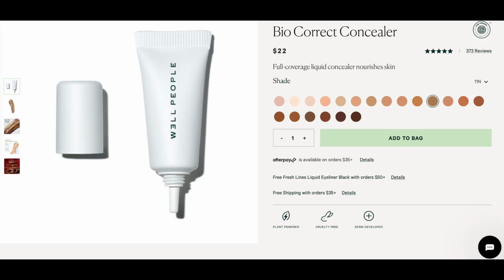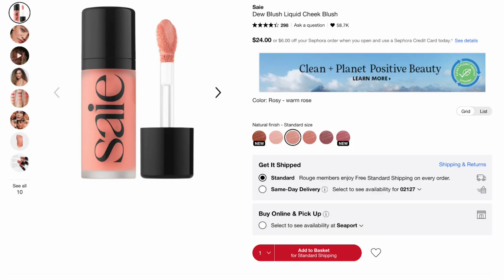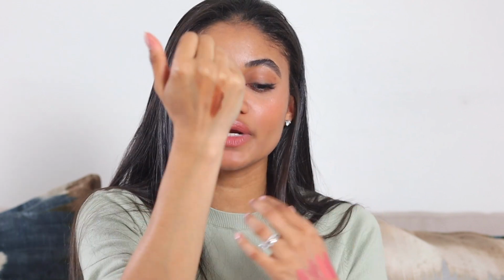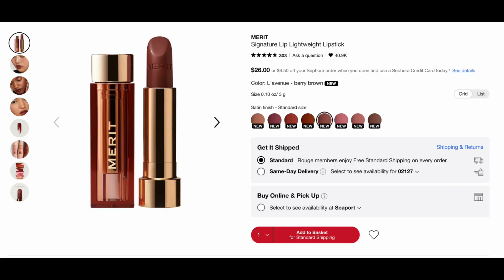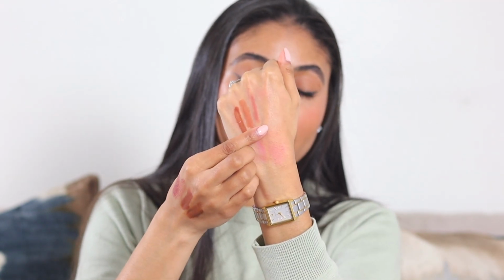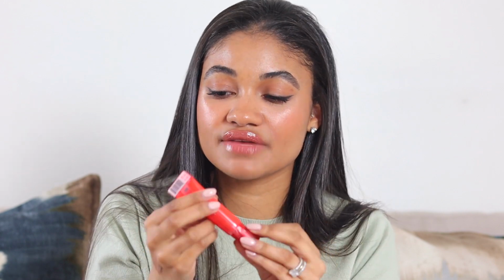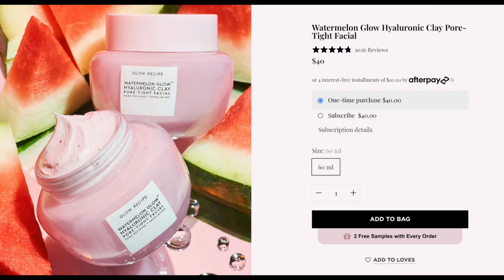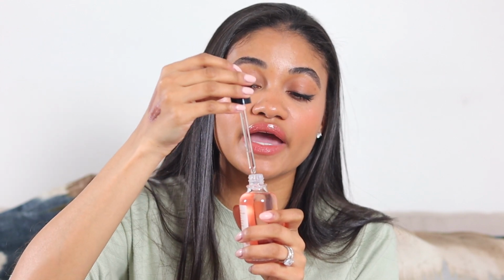APRIL CLEAN BEAUTY FAVORITES 2022 | most used clean beauty products from april 2022!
April is always a great month because the first signs of spring show up. This past month I was really into pink blushes and a glowing complexion. I have also started to explore new sunscreens just in time for summer! My monthly clean beauty favorites tend to be the same most months unless I try something new or am testing a ton of products in a particular category so I don't have one specific item I was using the most. There have been so many amazing launches this year which has been really great for my makeup routine.

A P R I L   C L E A N   B E A U T Y   F A V O R I T E S:
- Well people Tinted Moisturizer *Vegan* Shade 8N
- Well People Bio Corrector Concealer *Vegan* Shade 11N
- Merit Beauty Foundation/Concealer Stick *Vegan* Shades Buff & Sand
- Tower 28 Cream Blush Shade *Vegan* Magic Hour
- Ilia Multi-Stick Blush *Vegan* Shade Lady Bird
- Saie Beauty Liquid Blush *Not Vegan* Shades Chilly & Rosy
- Persona Cosmetics Powder Blush *Vegan* Shade Bubble
- BareMinerals Gen Nude Blush + Bronzer *Vegan* Shade Kiss of Pink
- Milk Makeup Bionic Bronzer *Vegan* Shade Shapeshift
- Persona Cosmetics Cream Bronzer *Vegan* Shade Sahara
- Ilia Bronzer *Vegan* Shade Novelty
- Kosas Bronzer *Vegan* Shade Medium
- Minori Highlighter *Vegan* Shade Champagne
- Victoria Beckham Beauty Lipliner *Vegan* Shade 02
- Ami Cole Lip Oil *Vegan*
- Tower 28 Lip Gloss Shades *Vegan* Shades Almond & Clear
- Merit Beauty Lipstick *Vegan* Shade L’Avenue & Slip
- Kosas Lipstick *Not Vegan* Shade Vegas
- Fresh Sugar Lip Primer/Exfoliator *Not Vegan*
- Victoria Beckham Eyeliner *Vegan* Shade Black & Brown
- Caliray Beauty Eyeliner *Vegan* Shades Brown & Black
- Milk Makeup Rise Mascara *Vegan*
- Jones Road Beauty Mascara *Vegan*
- Persona Cosmetics Identity Eyeshadow Palette *Not Vegan*
- Persona Cosmetics Identity Two Eyeshadow Palette *Not Vegan*
- Eadem Dark Stop Serum *Vegan*
- Glow Recipe Face Mask *Vegan*
- Elaluz Face Beauty Oil *Vegan*

T I M E S T A M P S:
00:00 - Intro
01:10 - april makeup favorites
21:07 - april skincare & hair favorites

M Y  M A K E U P   I N   T H I S   V I D E O:
- Victoria Beckham Eyeliner *Vegan* Shade Black & Brow